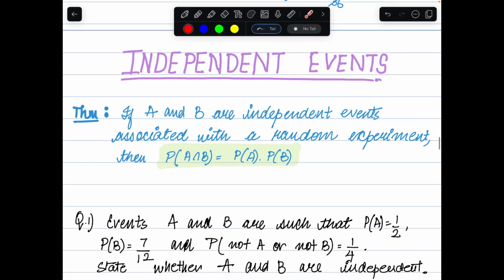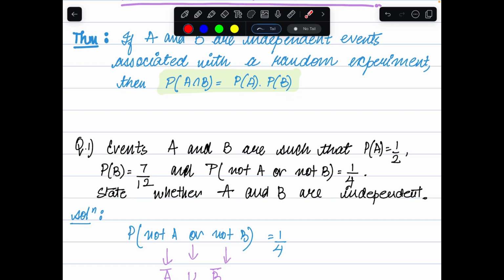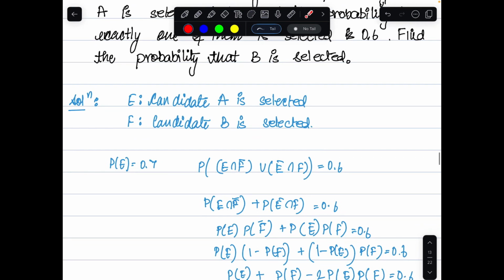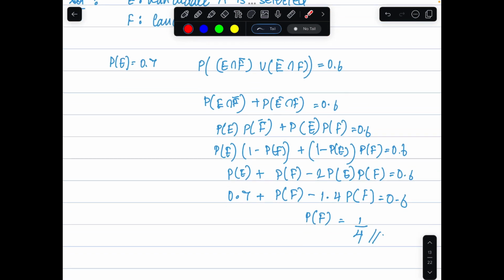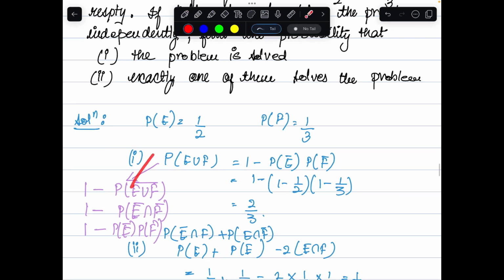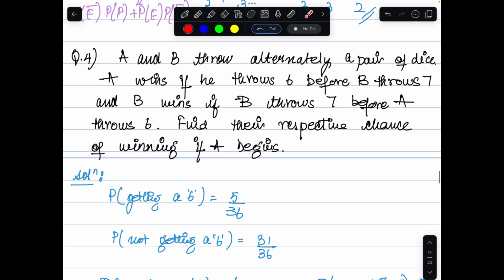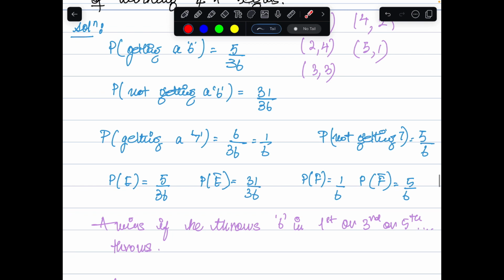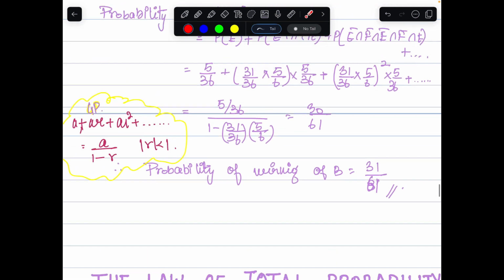Probability -Session 3(Independent events )Important problems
Problems for 12th Board# Detailed explanation